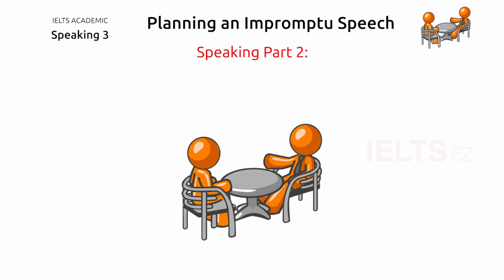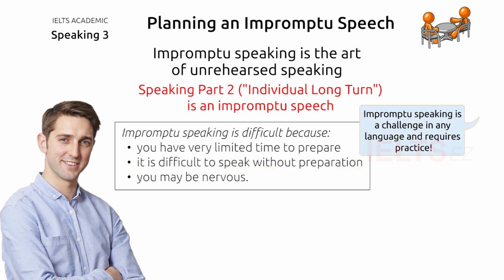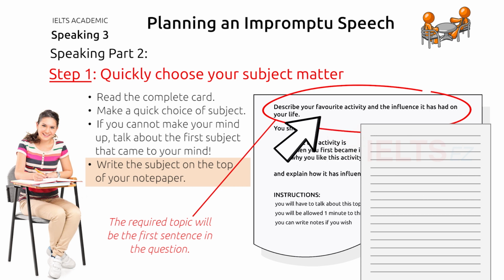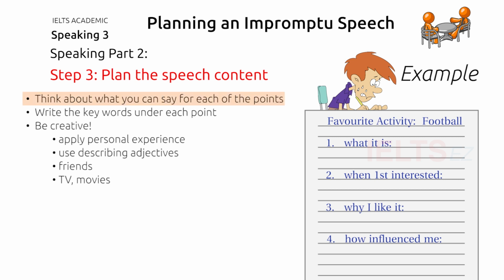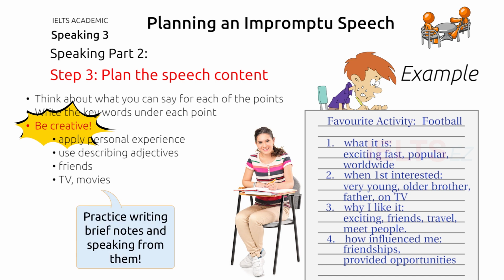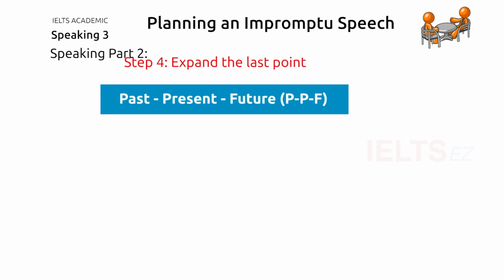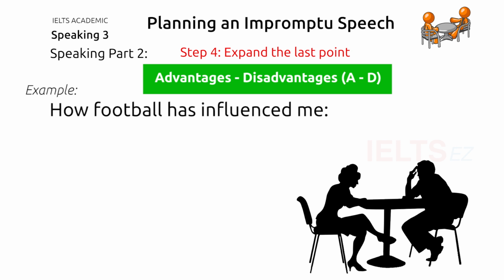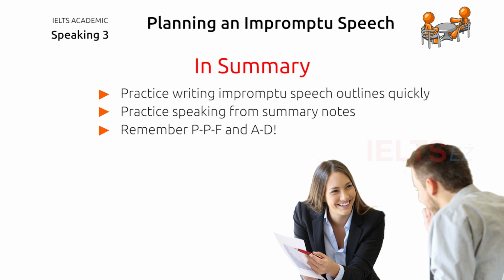IELTS Preparation Course 2019 - 5_3 Planning an Impromptu Speech